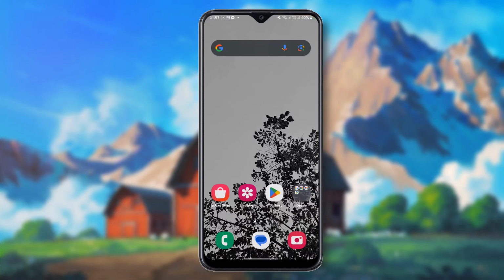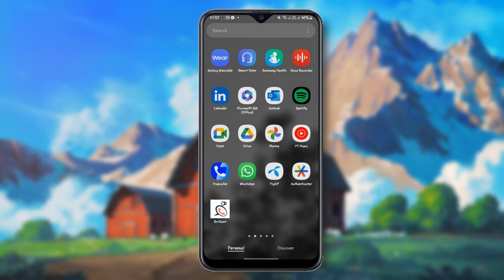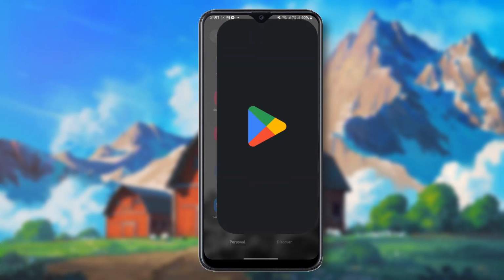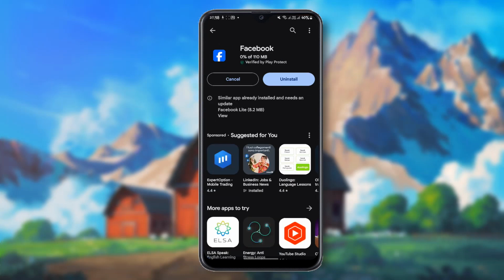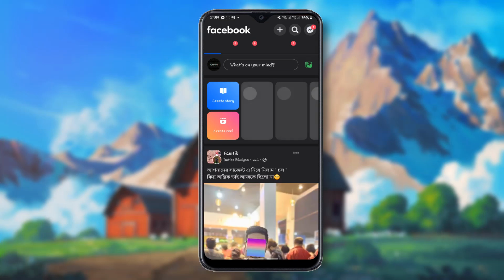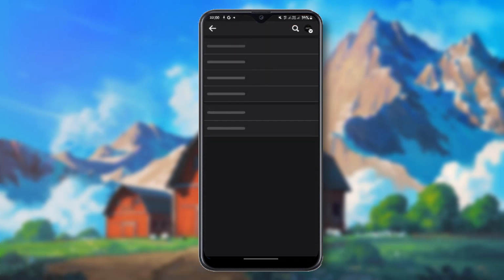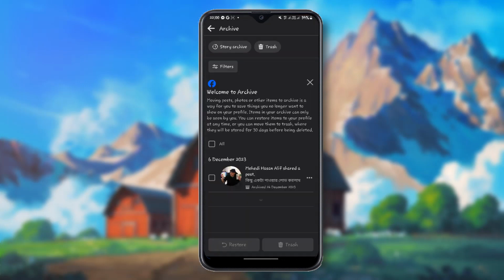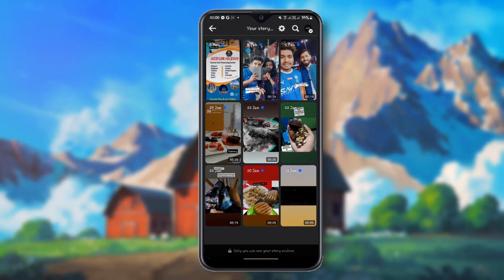How to find 4-5 years ago stories on Facebook | TECH ON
Unearthing Memories: How to Find Old Stories on Facebook. Rediscover Your Past: Finding 4–5-Year-Old Stories on Facebook. Journey Back in Time: Discovering Past Stories on Facebook. Time Travel on Facebook: Finding Stories from 4-5 Years Ago. Take a trip down memory lane with this tutorial on how to find stories from 4-5 years ago on Facebook. Whether you're feeling nostalgic or simply want to revisit past moments, discovering old stories can be a delightful experience. In this video, we'll show you step-by-step how to navigate Facebook's features to uncover posts, photos, and memories from years gone by. Watch now to learn how to reminisce and relive your past moments on Facebook!